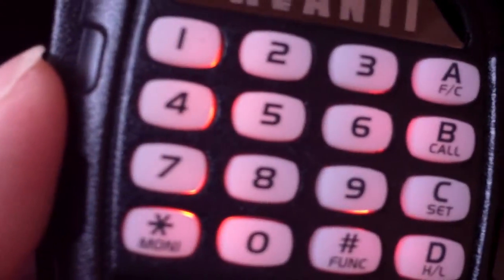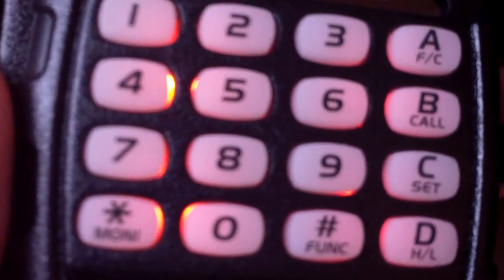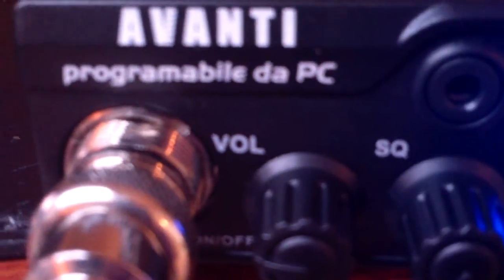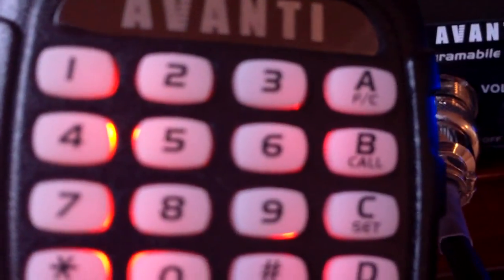Avanti Primo VFO Mode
So after some attempts we have found the VFO Mode for the Avanti Primo. Does the Stabo have it? Time will tell. Not as simple as cut the wire and move jumper, you need access some menus via the mike and then direct input via the DTMF mike is possible. 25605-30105 in 5kc steps is the order of the beast. BUT YOU NEED SOFTWARE to unlock part of the menu, the mike does another 50% and the white wire does 10% so its an awkward little thing to get right. But to my friends in Romania and Poland who asked me the last days via email and PM yes it can be done. Needs patience, and will show you more later when have refined the mod to check it is indeed working as it should do.